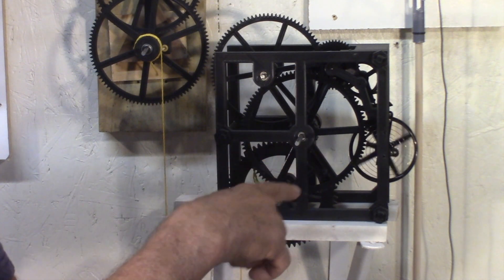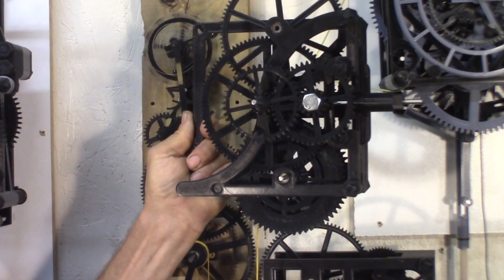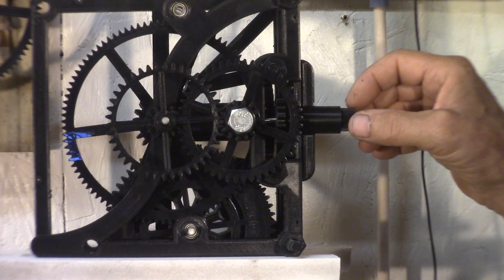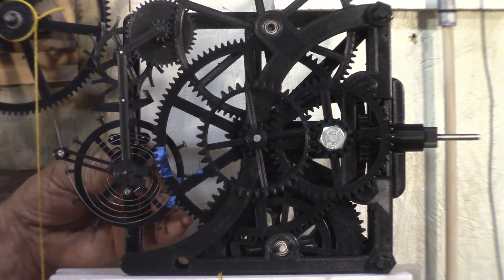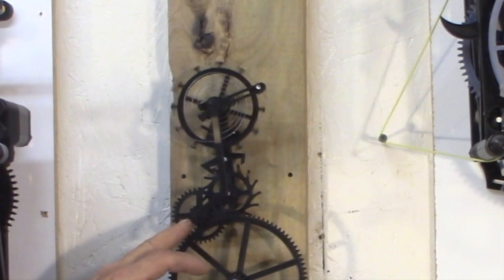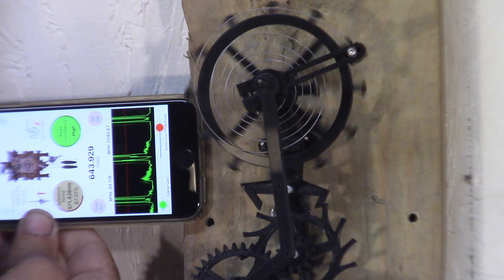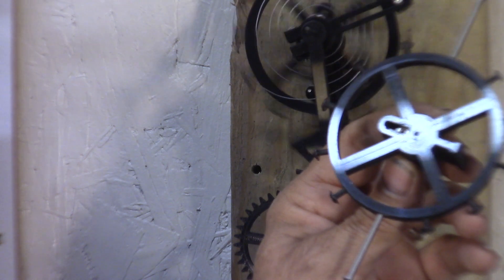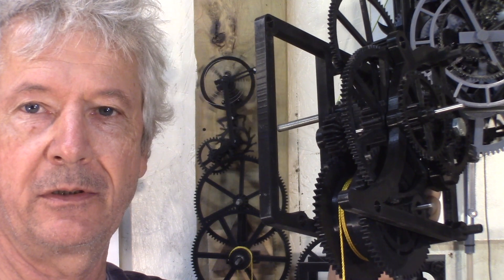The design and prototyping of a 3D Printed Swiss Lever Escapement Watch Clock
Showing the progress on my project
Links to resources that I found for the design

Escapement:
On Mark Headrick's Horology Page, Download his book, "Clock and Watch Escapement Mechanics,"
Project Gutenberg's An Analysis of the Lever Escapement, by H. R. Playtner

Other resources:
On the construction of a simple and mechanically perfect watch
Prize-essay ... on the detached lever escapement for watches